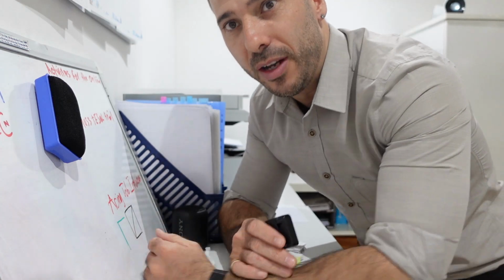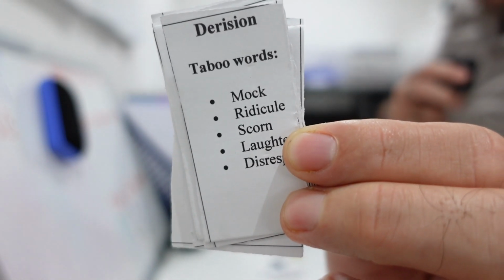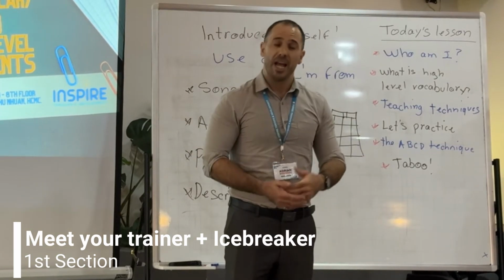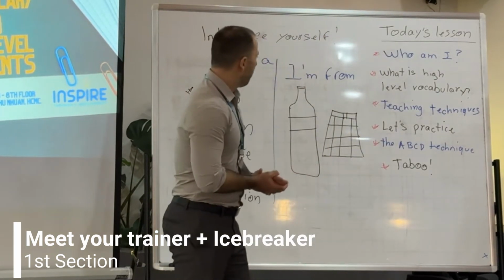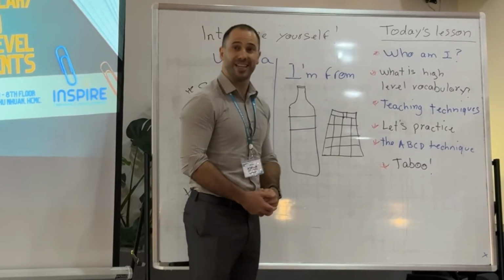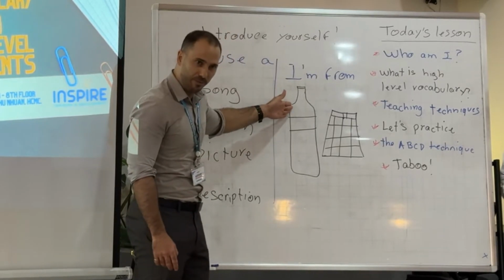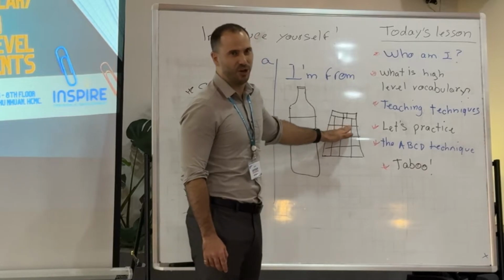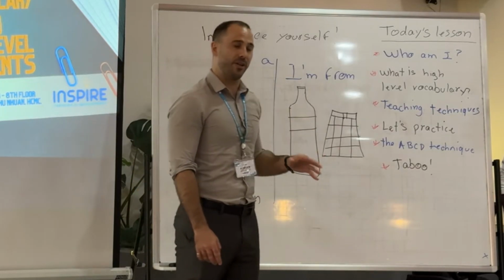🔴 How We Plan & Deliver a Workshop for 50 Teachers! | Teacher's Vlog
Join our online TESOL course and learn all the skills you need to be an ESL teacher teacher!

🌟 Our online Self Study Classroom Management Course is out now!

Join us for an exclusive behind-the-scenes look at a day in the life of our dedicated trainers! 🌟
🕒 Morning: Watch as they host a livestream, sharing expert tips and answering questions about effective teaching activities.
📋 Afternoon: See how they prepare for and deliver an engaging workshop that inspires and equips educators.
Don’t miss this insightful vlog showcasing the passion and expertise that go into making every session impactful.